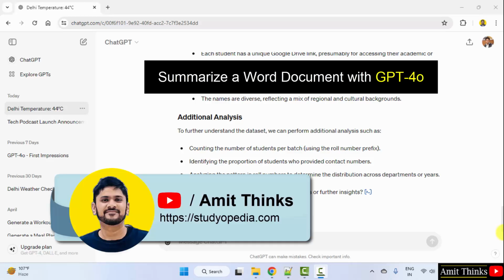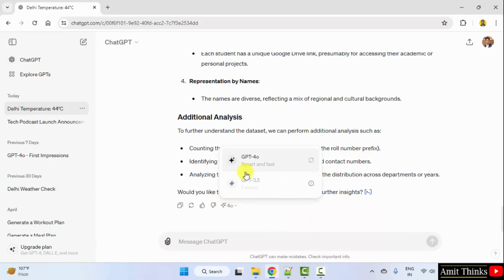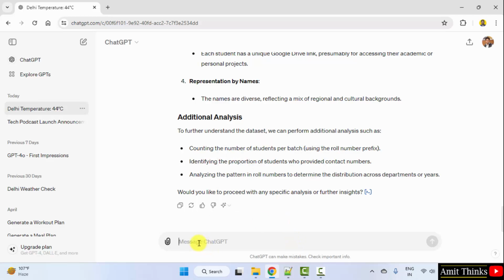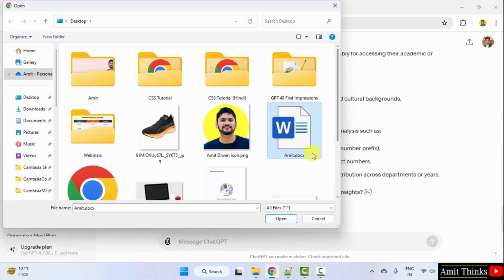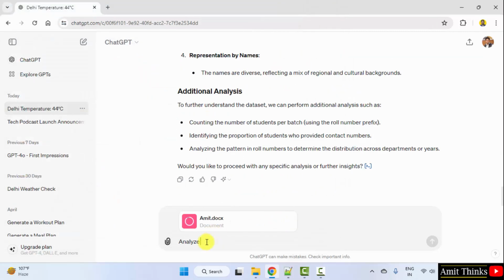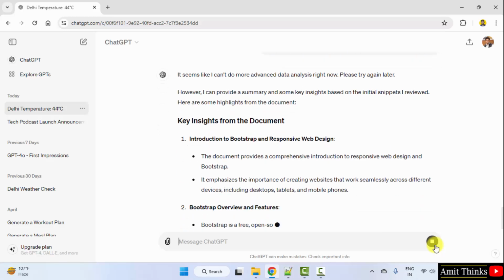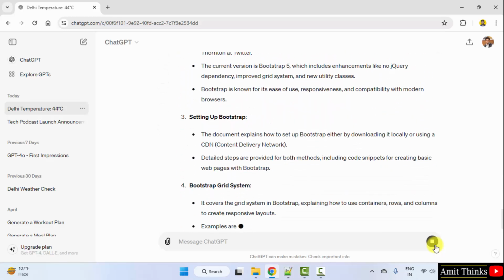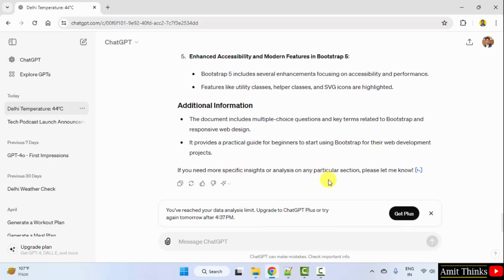How to summarize a word document with GPT-4o | 2024 | Amit Thinks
Learn how to summarize a word document  with GTP-4o. After the analysis, check our free